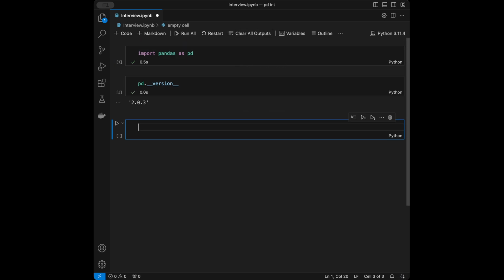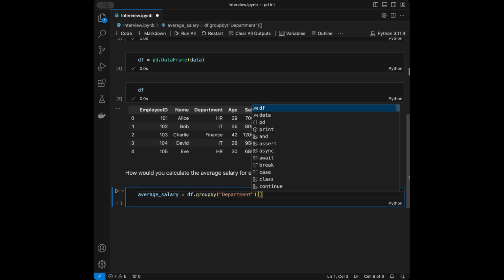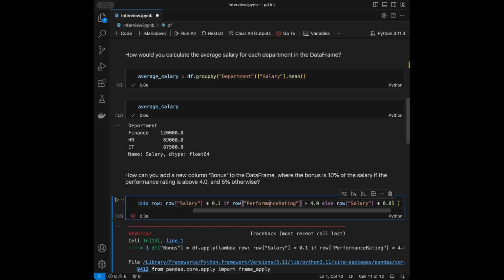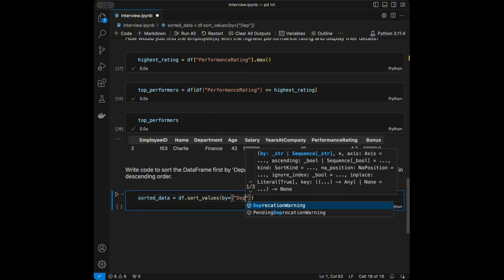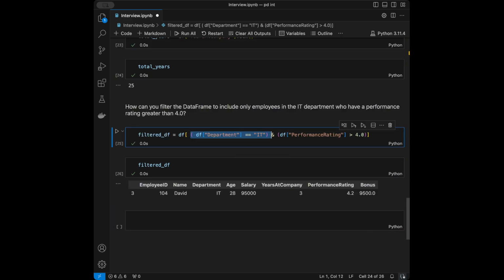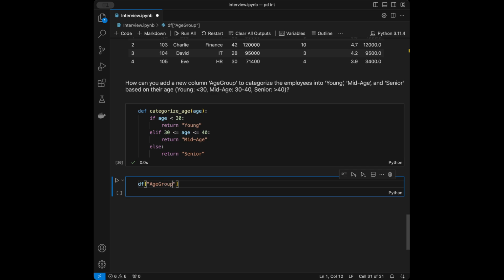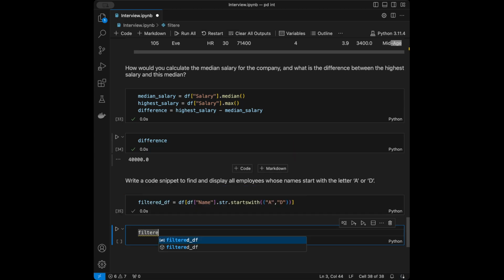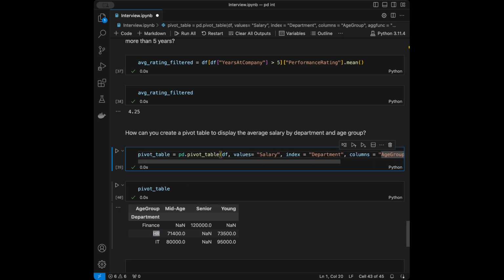Python Data Analysis Interview Preparation: Pandas Coding Questions and Answers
Preparing for a data analysis interview? In this video, I dive into essential Pandas coding questions and answers, specifically designed to help you excel in Python-based data analysis roles. I’ll walk you through top interview questions, showcasing practical solutions and techniques using Pandas.

Udemy Courses